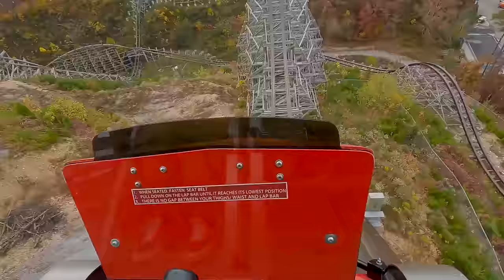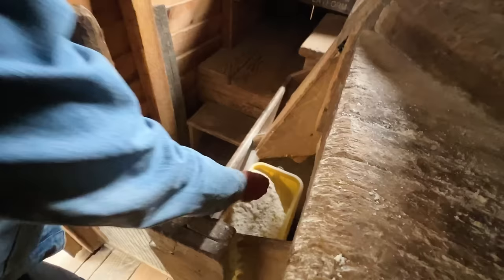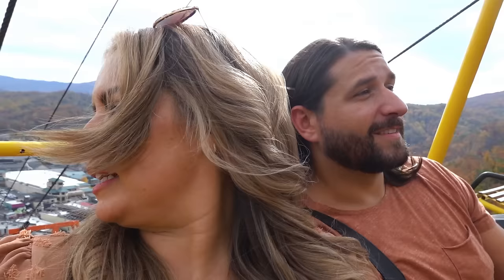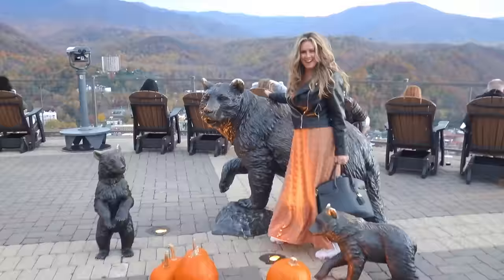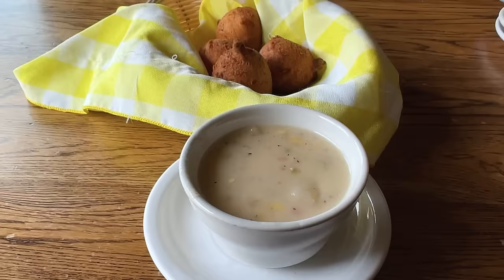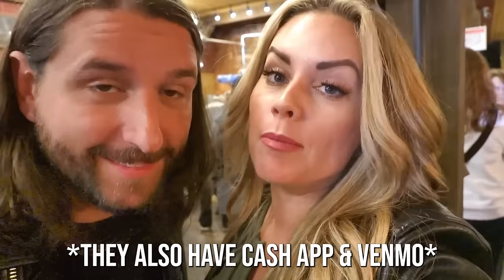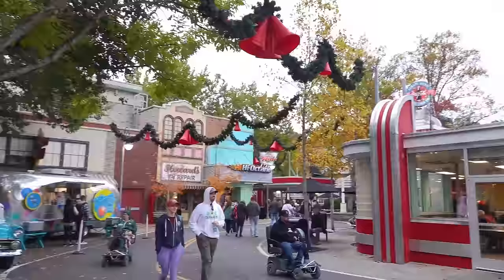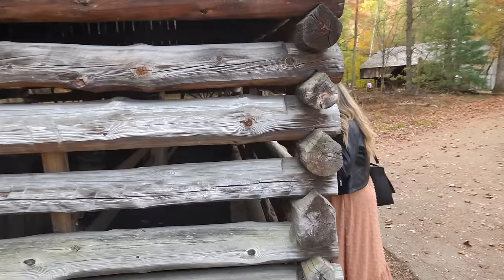Weekend in the Great Smoky Mountains - Travel Guide | What to Do, See, & Eat!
Welcome to the Great Smoky Mountains! For our time in this beautiful part of the country, we spent some time in the Great Smoky Mountains National Park (the most visited national park in the US), explored the tourist towns of Gatlinburg and Pigeon Forge, and ended our time at our favorite theme park… Dollywood!

Check out our “The Perfect Weekend in the Smoky Mountains” blog for more info and tips for planning your visit 👉🏼

** Watch to the end for bloopers **

*MAIL TIME:*
If you want to send us a postcard from your recent travels or a product to review, please send it to…

*Sony ZV-E1:*
*Sony A7C II:*
*Sony RX100 VII:*
*Sony FE PZ 16-35mm F4:*
*Sony FE 20-70mm F4:*
*Sigma 24-70mm F2.8:*
*DJI Mavic Air 2 Fly More Combo:*
*DJI Mini 4 Pro Fly More Combo:*
*Insta360 X3:*
*GoPro Hero 9 Black:*

Chapters:
00:00 Introduction
01:07 Day 1: Welcome to the Smoky Mountains!
01:50 Great Smoky Mountains National Park: Cades Cove Loop
08:28 Downtown Gatlinburg
09:00 Lunch at Tennessee Jed's
11:10 Ober Gatlinburg
12:50 Gatlinburg SkyLift Park
20:54 The Donut Friar
22:10 Dinner at Local Goat
24:37 Day 2: Pigeon Forge!
25:02 Lunch at Old Mill Restaurant
28:29 Exploring Old Mill Square
30:54 Moonshine Tasting at Old Forge Distillery
34:36 Dollywood!
43:49 Bloopers